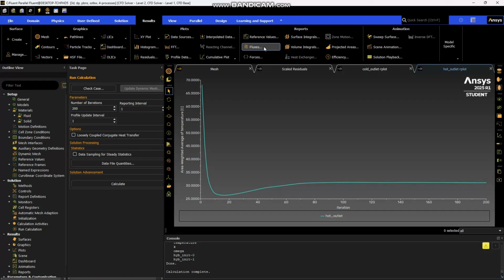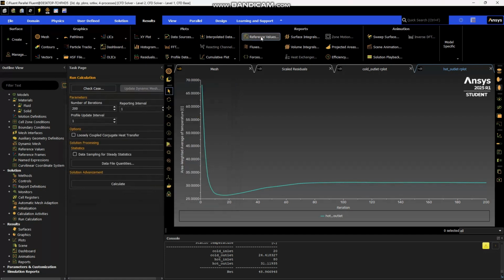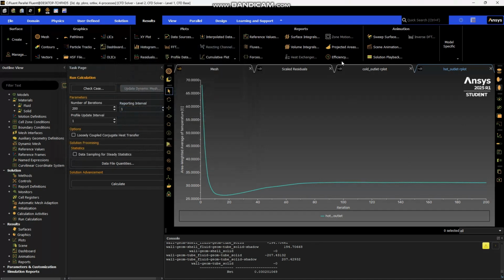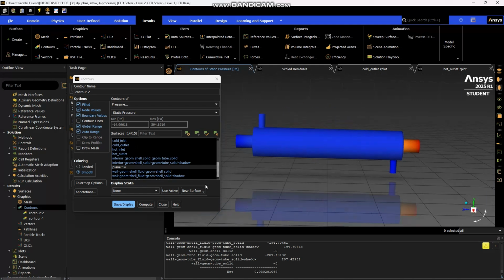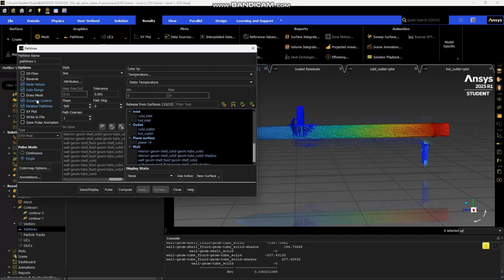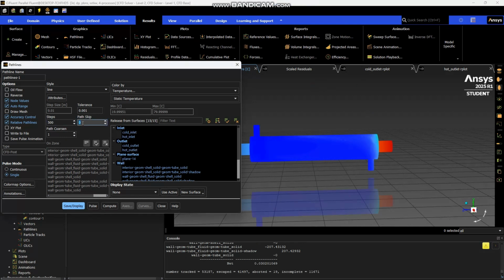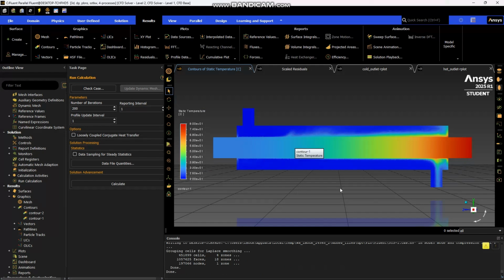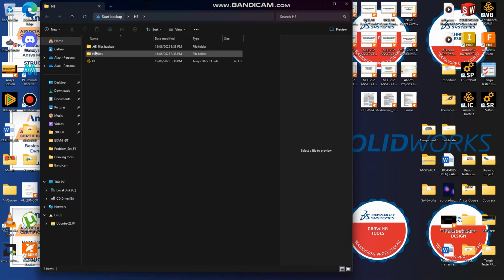Heat Exchanger Simulation in ANSYS – Part 4: Post Processing and Results Analysis (UNILAG 2025)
In the final part of the series, we visualize and analyze the simulation results of the heat exchanger using ANSYS Fluent's post-processing tools.

You’ll learn how to:

Plot velocity and temperature contours

Extract streamlines and vectors

Evaluate heat transfer performance

📊 This step helps interpret the performance of the design and assess improvements.
🔧 Software: ANSYS Fluent